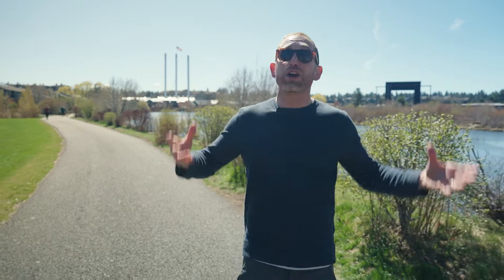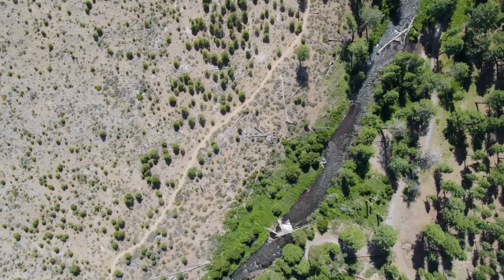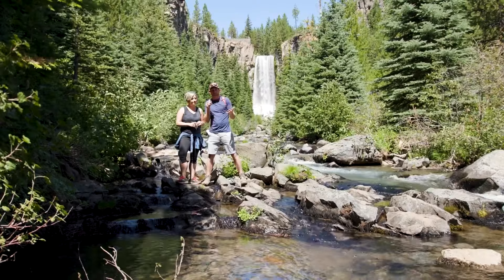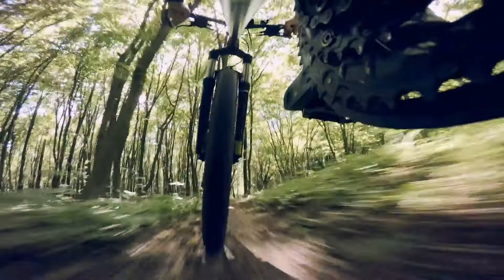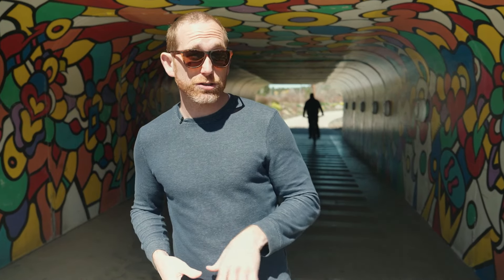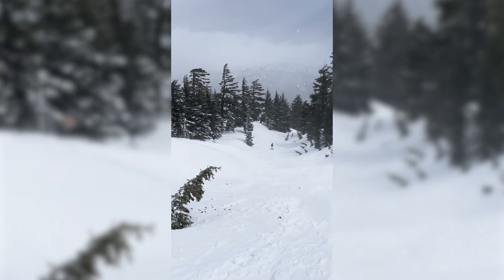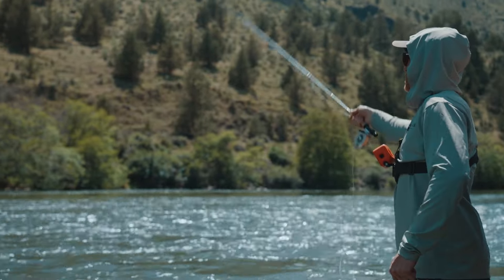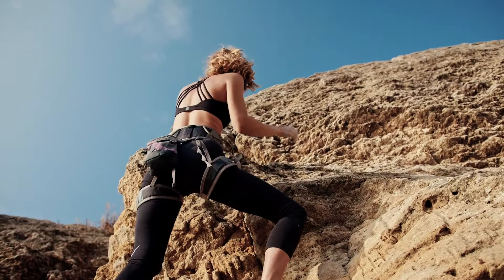Unlock Spring's Secrets in Central Oregon: Top Outdoor Adventures!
Discover the top things to do in Central Oregon this spring! From scenic hikes at Tumalo Falls and exhilarating climbs at Smith Rock to mountain biking and spring skiing at Mt. Bachelor, find out how to make the most of springtime in Bend and beyond. Whether you're a local or a visitor, embrace the adventure and unpredictable weather with our guide to spring activities.

We hope you either got a got a laugh, or better yet learned something.

John & Shannon Kromm
Kromm Real Estate Team at Real Broker